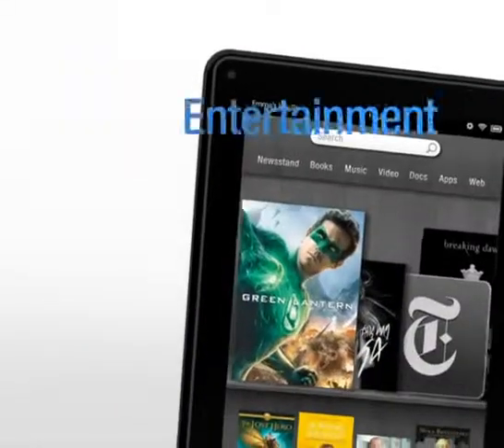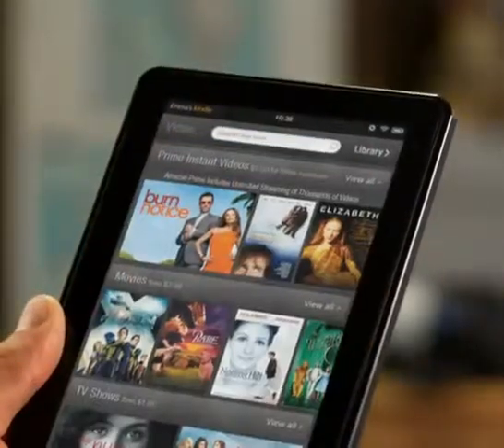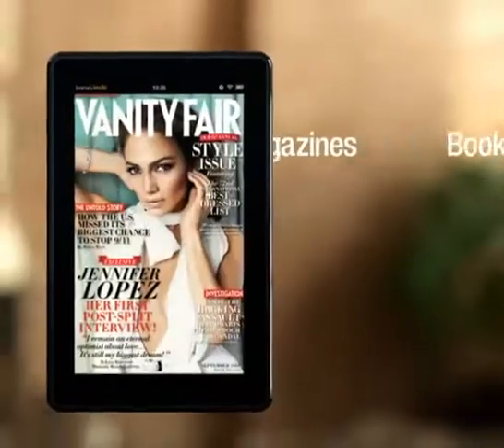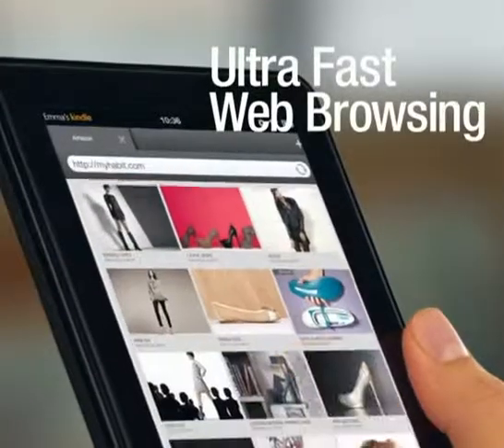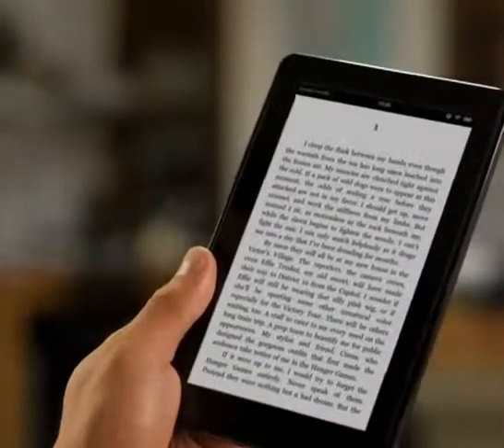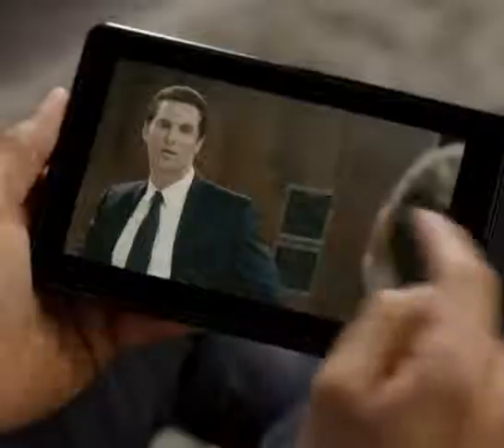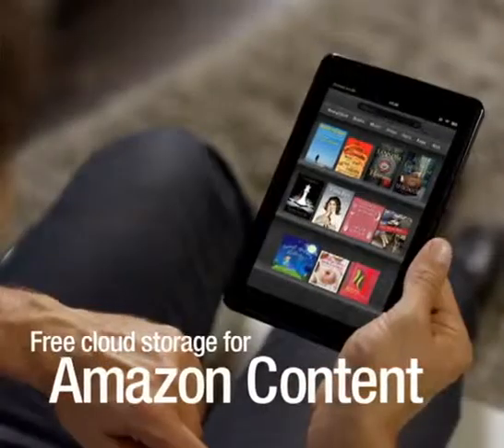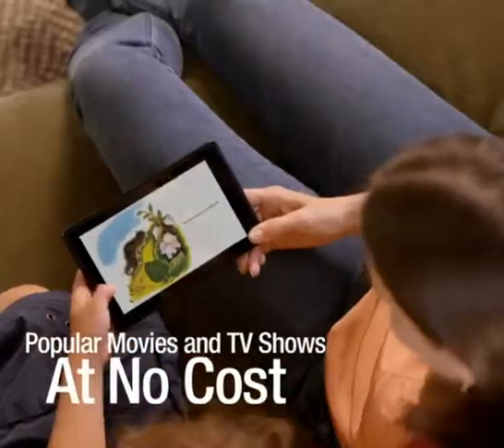Kindle Fire - Official Amazon Kindle Fire Video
Amazon launch New Kindle Fire Tablet on 28/9/2011 - amzn.to Kindle Fire with Full Color 7" Multi-touch Display, Wi-Fi only $199.00 with Free Super Saver Shipping. Orders are prioritized on a first come, first served basis. Go to Amazon amzn.to